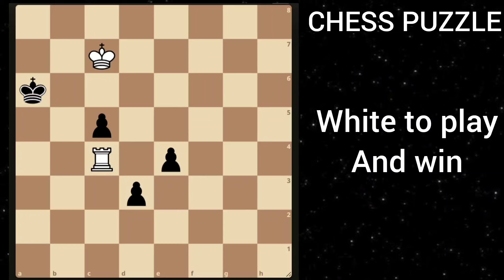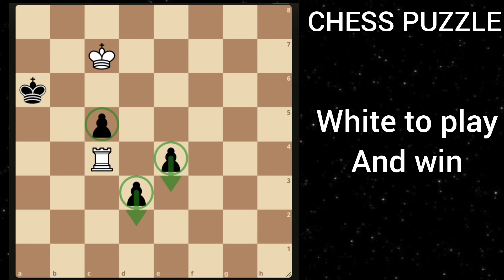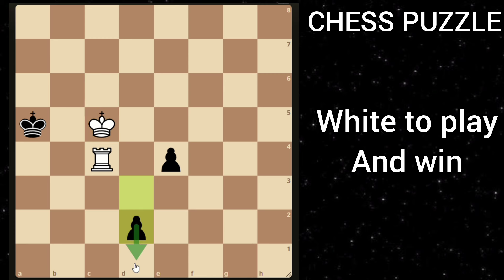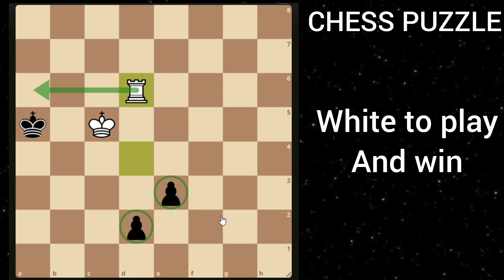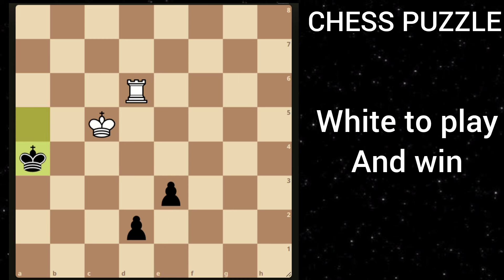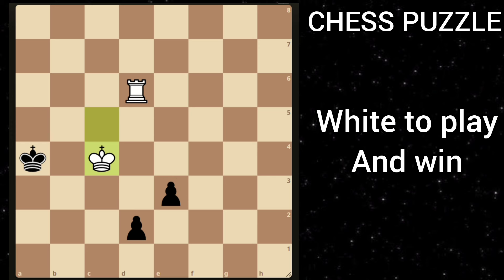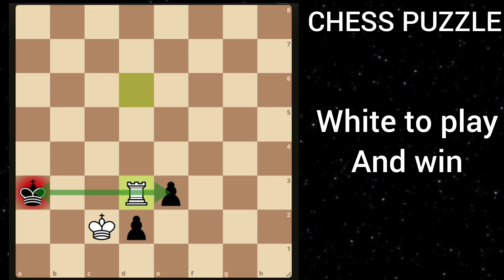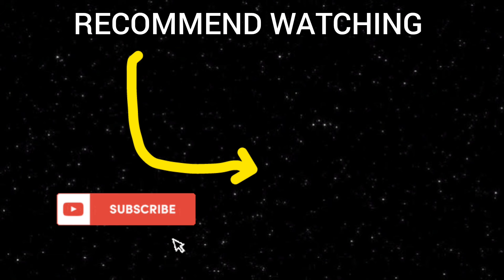White is able to stop these pawns somehow. Can you see how?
Prepare for the ultimate chess puzzle challenge! 🧩 In this video, I will present a brain-teaser that stumps most of chess players. Can you beat the odds and solve this mind-bending puzzle? Test your strategic thinking, hone your tactical skills, and join the elite few who conquer this daunting challenge. Dive in now and see if you have what it takes to emerge victorious!

Checkout these after watching -

Learn the fried liver attack as white -

Best chess traps for black-

Caro kann traps-

Stafford gambit traps-

More Chess openings -

Best chess traps -